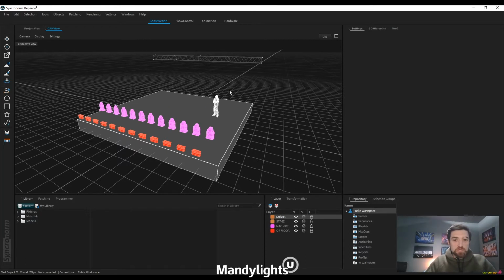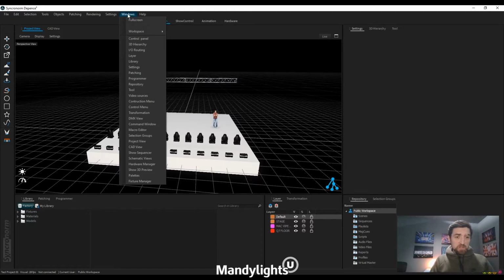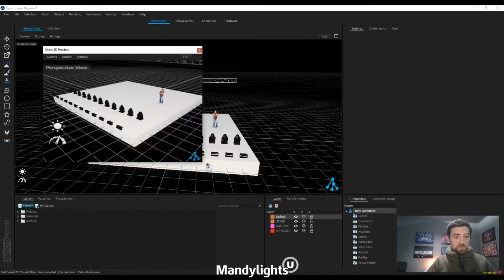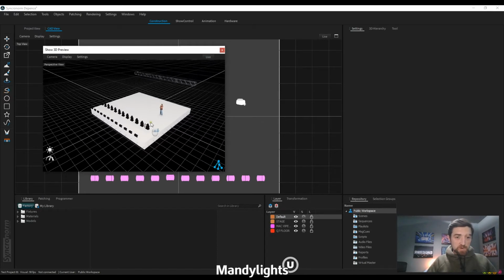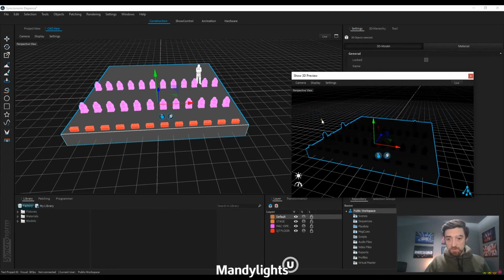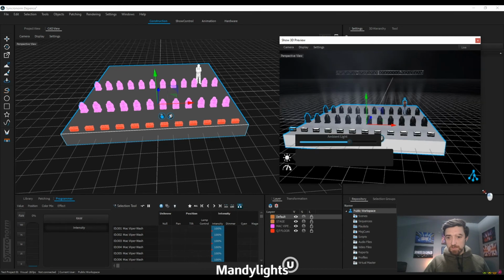Depence 2 | Tutorial | Workspaces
Mandylights U is an online learning platform for the lighting designers of the world. We are providing the first platform to help all skill up and be the best they can be.

Links to our other videos to expand your knowledge in lighting design